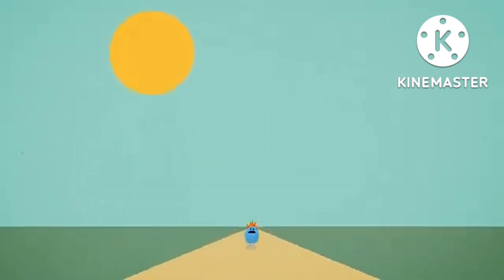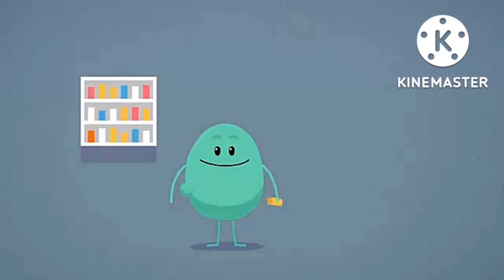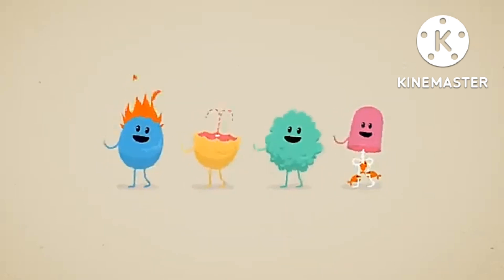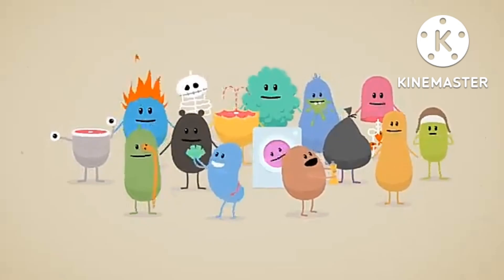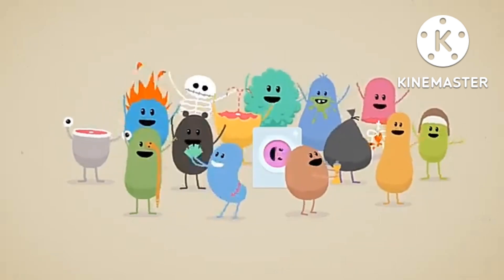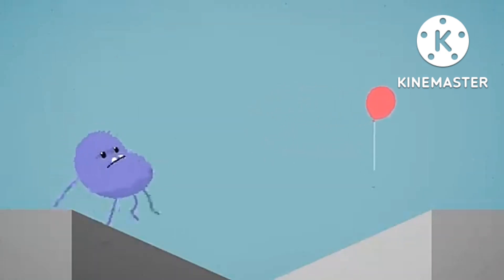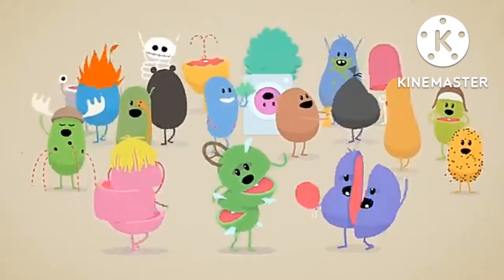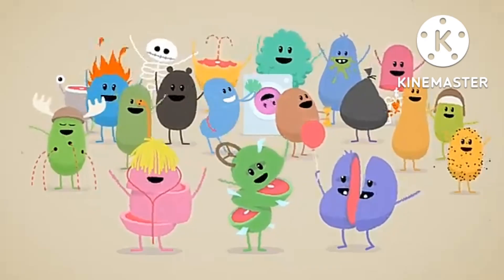dumb ways to die but I sing it